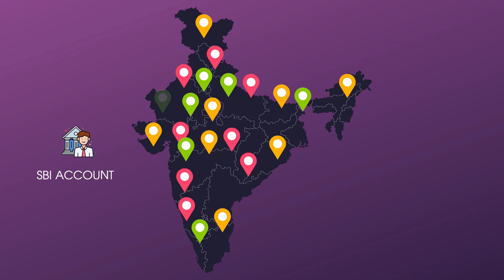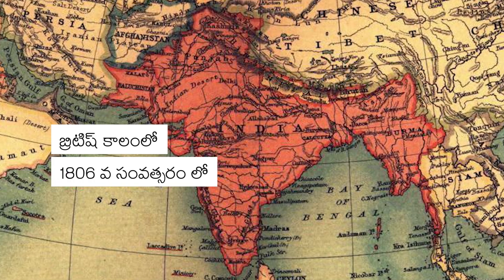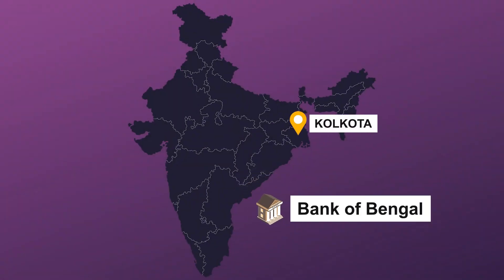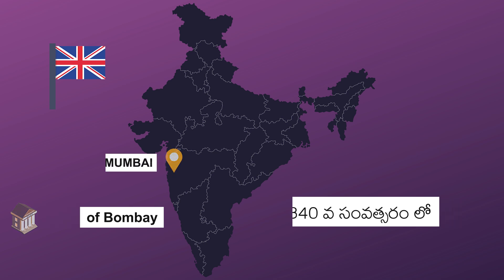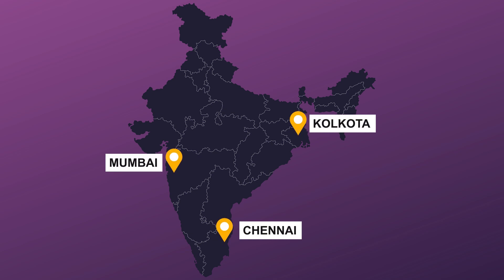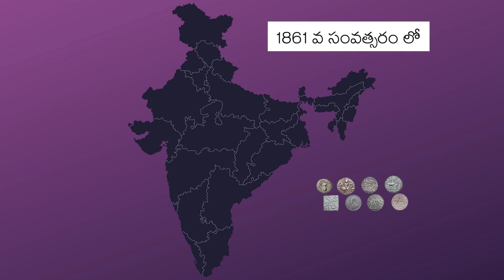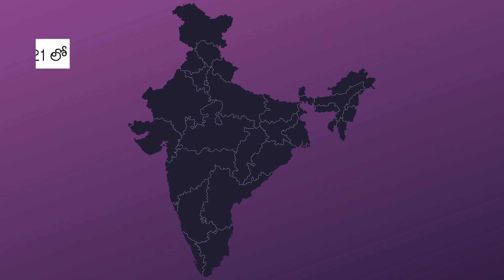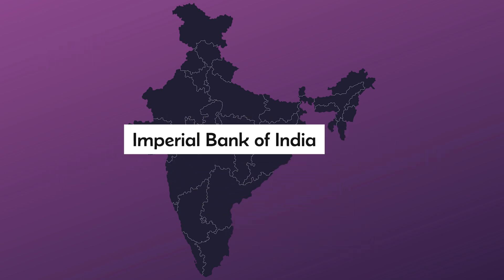The Origin of State Bank of India: A Historical Exploration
In this captivating video, we delve into the rich history of the State Bank of India (SBI), a financial institution that has played a pivotal role in India's economic landscape for over two centuries.

అసలు ఈ స్టేట్ బ్యాంక్ ఆఫ్ ఇండియా ఎలా పుట్టింది అనేది చాలా మందికి తెలియదు. మన ఇండియాలో స్టేట్ బ్యాంక్ ఆఫ్ ఇండియా ఎప్పుడు మొదలయింది, ఎవరు దీన్ని ప్రారంభించారు తెలుసుకోవాలంటే ఈ వీడియో చూడండి. ఈ బ్యాంక్‌లో కొన్ని కోట్లమంది అకౌంట్స్ ఉన్నాయి. స్టేట్ బ్యాంక్ ఆఫ్ ఇండియాని మొదట బ్రిటిష్ హయాంలో 1806 సంవత్సరంలో "బ్యాంక్ ఆఫ్ బెంగాల్" పేరుతో కలకత్తాలో ప్రారంభించారు. ఆ తర్వాత, 1840లో "బ్యాంక్ ఆఫ్ ముంబై" మరియు 1843లో "బ్యాంక్ ఆఫ్ మద్రాస్" ఏర్పాటు చేశారు.

1861లో కరెన్సీని ముద్రించే హక్కును స్టేట్ బ్యాంక్‌కు అప్పగించారు. 1921లో ఈ మూడు బ్యాంకులను కలిపి "ఇంపీరియల్ బ్యాంక్ ఆఫ్ ఇండియా" అని పేరు మార్చారు. 1955లో ఇది "స్టేట్ బ్యాంక్ ఆఫ్ ఇండియా"గా మారింది.

ప్రస్తుతం స్టేట్ బ్యాంక్ ఆఫ్ ఇండియాలో 48% వాటా ప్రభుత్వానికి ఉంది. దేశంలోనే 65,000 ఏటీఎంలు, 76,102 బీసీ పాయింట్లు ఉన్నాయి. న్యూయార్క్‌లో 1977లో ఈ బ్యాంక్‌ను స్థాపించారు. ప్రతి క్యాటగిరి కస్టమర్‌కు సేవలు అందించే ఈ బ్యాంక్ హై నెట్ వర్త్ కస్టమర్స్‌కు కూడా సేవలు అందిస్తుంది. స్టేట్ బ్యాంక్ ఆఫ్ ఇండియా గురించి తెలుసుకోవాలంటే ఈ వీడియోను లైక్ చేయండి, షేర్ చేయండి, సబ్స్క్రైబ్ చేయండి. థాంక్యూ ఫర్ వాచింగ్.

Beginnings in the British Period:

SBI's origins can be traced back to 1806, when the British established the Bank of Bengal in Calcutta.
In 1840, the Bank of Mumbai was founded, followed by the Bank of Madras in 1843.
These three banks operated in different regions of India, contributing to the country's financial infrastructure.
Pre-Independence Developments:

In 1861, the Press Act granted SBI the exclusive right to print currency for the British government in India.
In 1921, the Bank of Bengal, Bank of Mumbai, and Bank of Madras were merged to form the Imperial Bank of India.
Post-Independence Transformation:

In 1955, the Imperial Bank of India was nationalized and renamed the State Bank of India.
SBI expanded its operations rapidly, becoming one of India's largest banks.
Today, SBI has a vast network of branches, ATMs, and other infrastructure, serving a diverse customer base.
International Presence:

SBI has a global presence with offices in New York, London, and other major cities.
It offers a range of services to high net worth individuals and other customers worldwide.
Importance and Impact:

SBI plays a crucial role in India's financial system, providing loans, deposits, and other banking services.
It has contributed significantly to the country's economic development and financial inclusion.
SBI's massive scale and reach make it a trusted and reliable financial partner for individuals and businesses alike.
Conclusion:

From its humble beginnings as the Bank of Bengal to its current status as a global financial powerhouse, the State Bank of India has witnessed a remarkable journey. This video provides a comprehensive overview of its history, evolution, and the impact it has made on India's economic landscape.